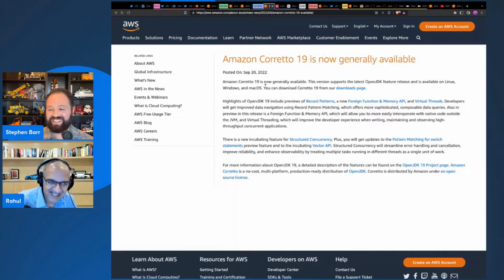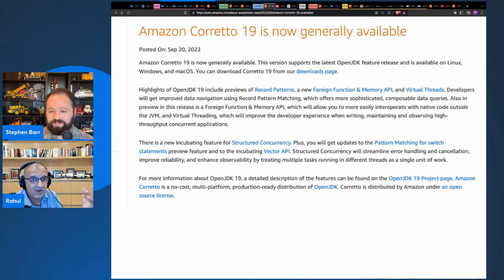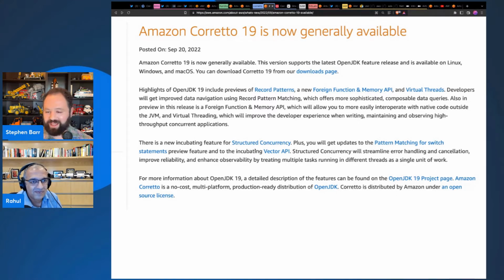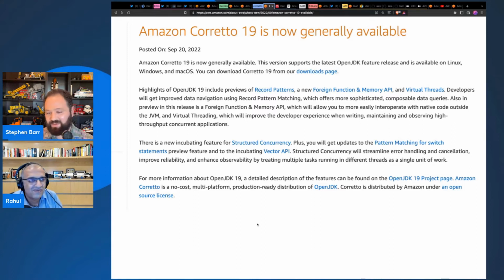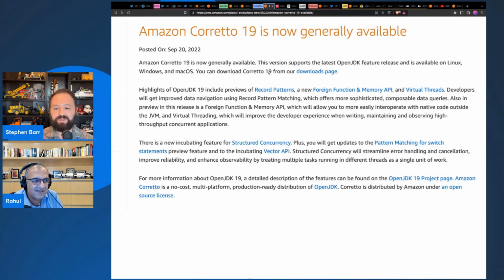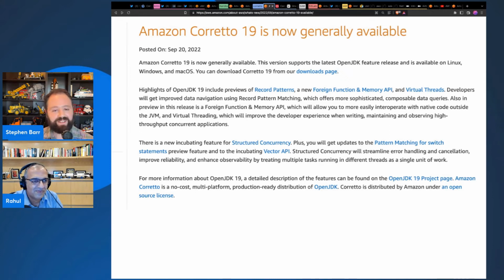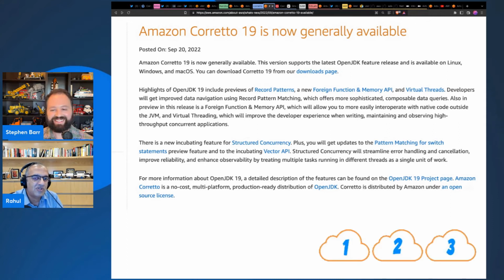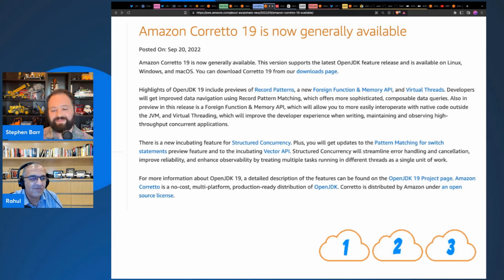Amazon Corretto 19 (Amazon's Java) Released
This is a welcome announcement. The key feature of Corretto 19 is Virtual Threads. This will allow for simpler communications model for servers which need to handle many requests. What is missing from this article is AWS-specific content. For example, how Corretto 19 has performance improvements when running on the Graviton 3.